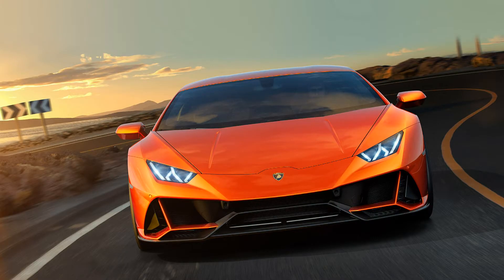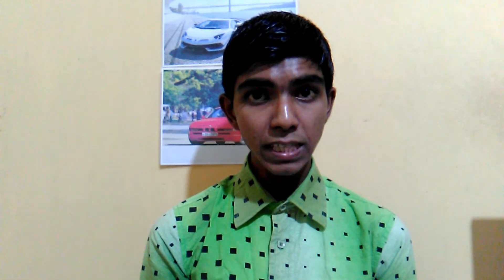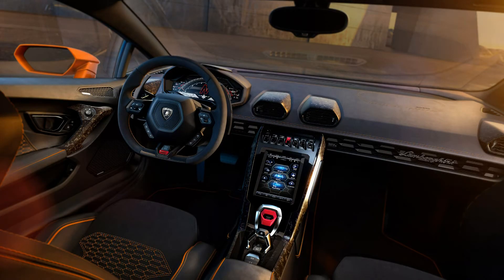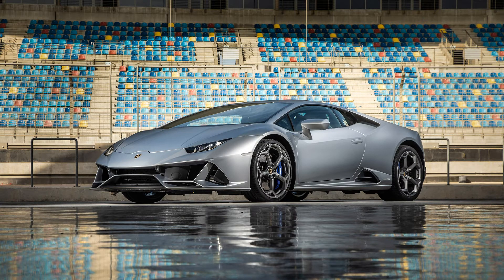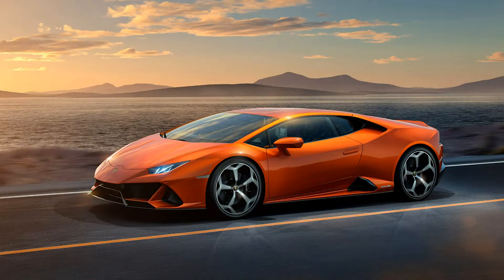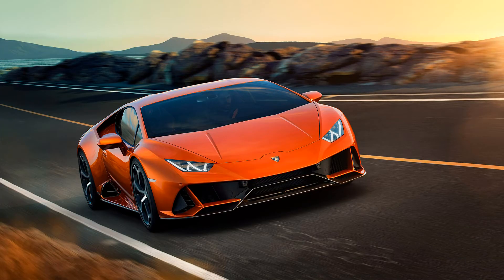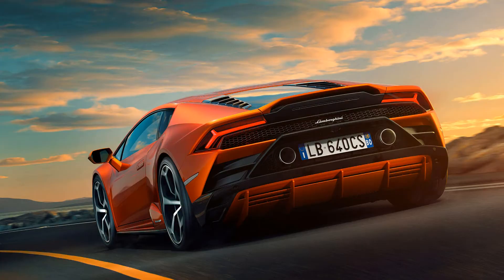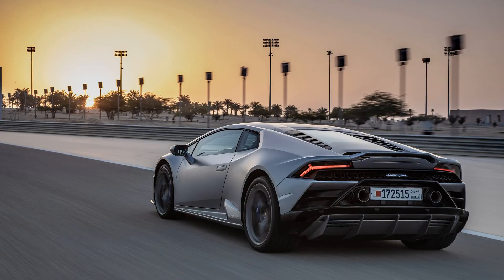THE 2019 LAMBORGHINI HURACAN EVO!!!!....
LET'S CHECK OUT THE 2019 LAMBORGHINI HURACAN EVO!.
THE 2019 LAMBORGHINI HURACAN EVO IS THE SUPERB LAMBORGHINI HURACAN EVER. AND ALSO, THE 2019 LAMBORGHINI HURACAN EVO GIVES A NICE POWER BUMP WITH UPDATED INTERIOR AND EXTERIOR STYLING.
AND ALSO, THE 2019 LAMBORGHINI HURACAN EVO WILL MAKE USE OF A REAR WHEEL STEERING SETUP, WHICH HAS BEEN USED PREVIOUSLY IN THE LARGER LAMBORGHINI AVENTADOR.
THIS SYSTEM WILL FORM PART OF A NEW DYNAMICS CONTROL SYSTEM THAT, COMBINES THE DAMPERS, TRACTION CONTROL AND STABILITY CONTROL, TRANSMISSION AND BREAKING SYSTEM, REAR-WHEEL STEERING AND VARIABLE RATIO DYNAMIC STEERING IN TO A SINGLE SYSTEM GOVERNED BY THE ONE COMPUTER SYSTEM.
AND ALSO, THIS SYSTEM WILL CONTROL THE SETTING FOR EACH COMPONENT FOR THE GIVEN DRIVER MODE, AND ALSO, EVEN ACTIVELY PREDICT THOSE SETTINGS.
THE LAMBORGHINI HURACAN EVO HAS THREE DIFFERENT DRIVING DYNAMIC SYSTEMS, SUCH AS STRADA, SPORT AND CORSA AND ALSO, THESE MODES CHANGE THE CHARACTERISTICS OF THE CARS BEHAVIOUR ON THE ROAD AND TRACK ACCORDING TO THE DRIVERS DESIRED EFFECTS.
AND ALSO, THE LAMBORGHINI HURACAN EVO HAS THIS DRIVER MODE SELECTOR INTEGRATED ON THE STEERING WHEEL FOR QUICK AND EASY CHANGES.
THE 2019 LAMBORGHINI HURACAN EVO HAD BEEN POWERED BY 5.2LITRE NATURALLY ASPIRATED V10 ENGINE. AND ALSO, TRANSMISSION WITH 7-SPEED DUAL CLUTCH GEAR SYSTEM.
AND ALSO, THAT 5.2LITRE NATURALLY ASPIRATED V10 ENGINE MAKES THE 631HP AND 600NM OF TORQUE.
THIS CAR WEIGHT 1422KGS.
THE 2019 LAMBORGHINI HURACAN EVO IS ABLE TO ACCELERATE (0-100KMH) OR (0-62MPH) IN JUST 2.9SECONDS.
AND ALSO, THE 2019 LAMBORGHINI HURACAN EVO COULD BE DRIVEN AS TOP SPEED 325KMH OR 202MPH.
AND ALSO, DOWNLOAD MY KGS SUPER CARS ANDROID APPLICATION FROM THE GOOGLE PLAY STORE:=
I HAVE EDITED THIS VIDEO BY USING CYBER LINK POWER DIRECTOR_15 VIDEO EDITING SOFTWARE.
I AM KASUN!.